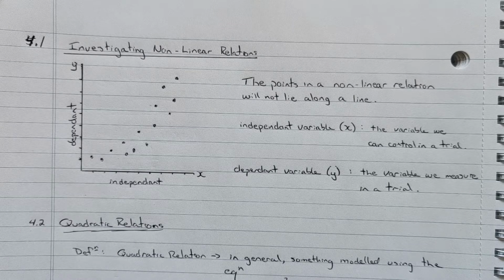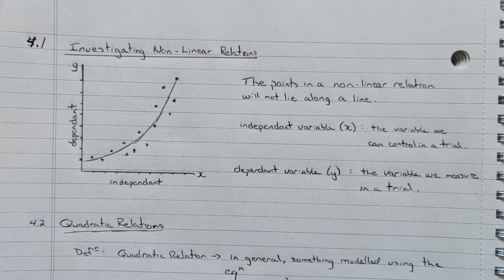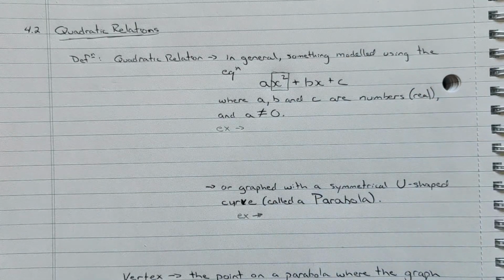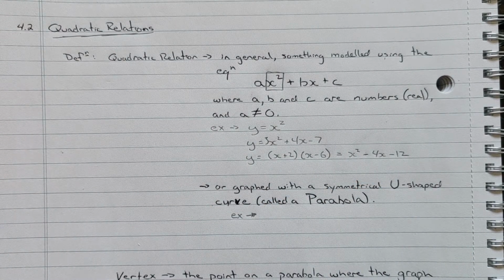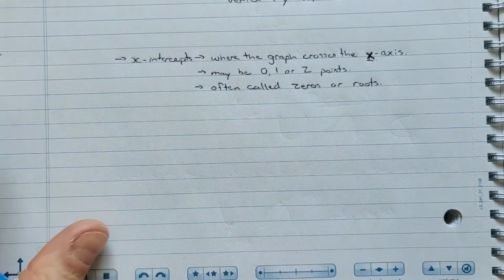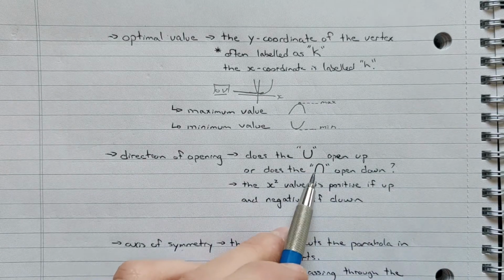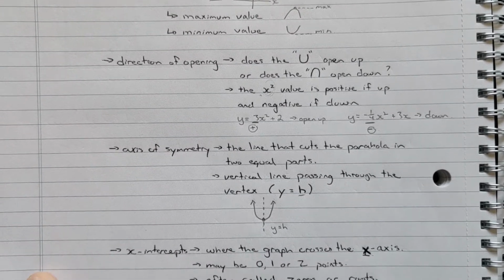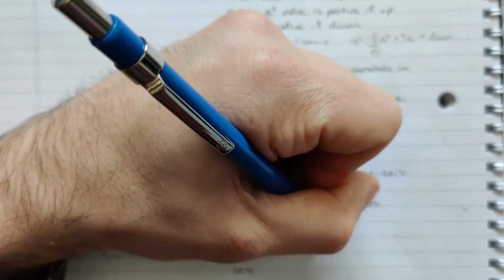MPM2D - 09 - Intro to Quadratic Relations - Part 1